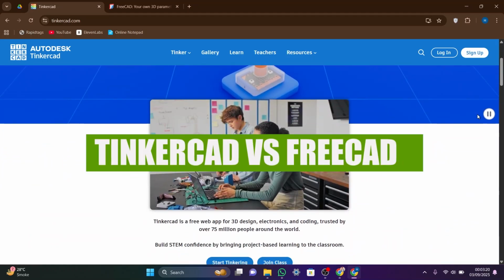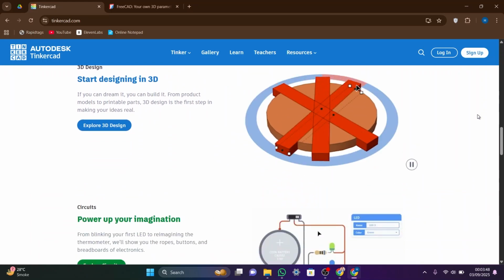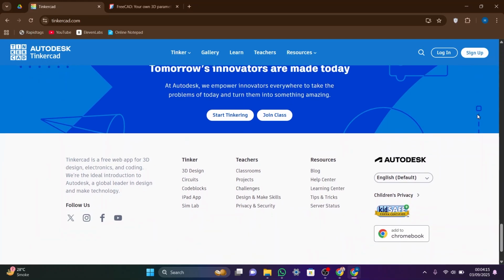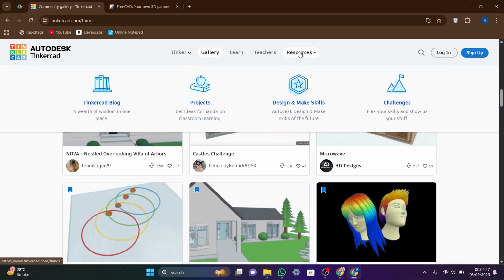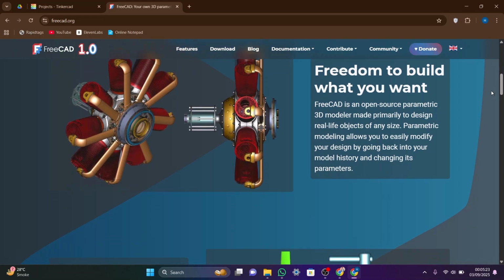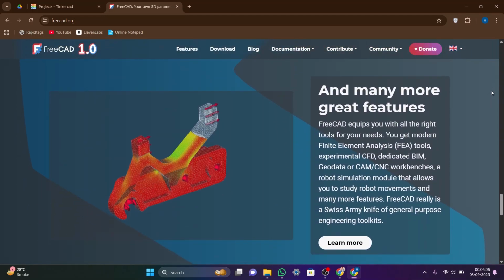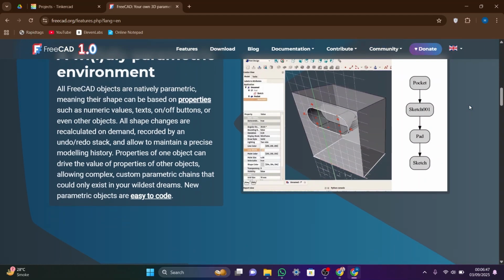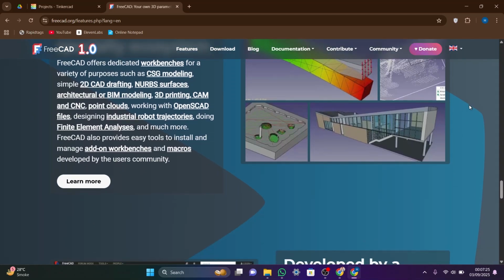Tinkercad vs FreeCAD (2026) – Free 3D Design Tool Reviewed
💡 Beginner-Friendly or Pro-Level Precision — Which Free CAD Tool Wins in 2026? 🖥️🛠️📐

✅ What You’ll Learn:
🟣 Tinkercad → Browser-based, drag-and-drop simplicity, best for students, makers & 3D printing starters
🟣 FreeCAD → Open-source, parametric modeling, engineering focus, steep learning curve but far more powerful
🟣 Key comparisons: usability, learning curve, community support, file export formats & integration with 3D printers
🟣 Best for: Hobbyists & educators (Tinkercad) vs engineers, tinkerers & advanced makers (FreeCAD)

⚡ Takeaway: In 2026, Tinkercad is the go-to for quick, easy designs, while FreeCAD delivers pro-grade freedom & precision — choose based on whether you need simplicity or engineering depth 🎯